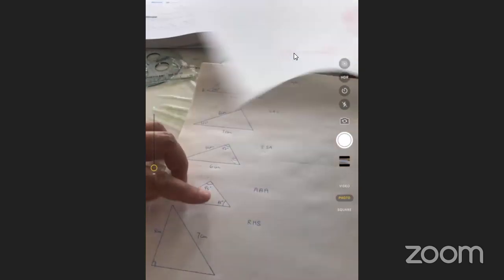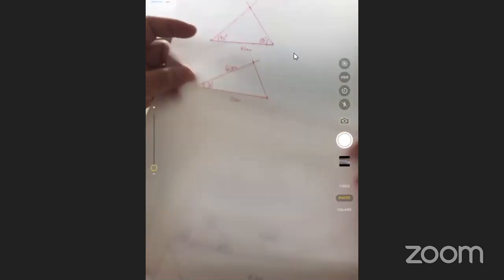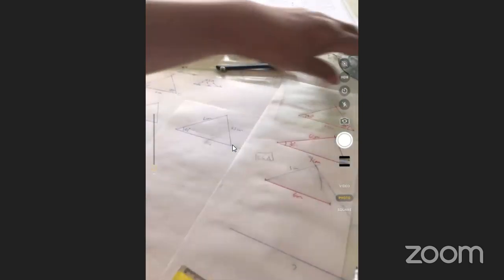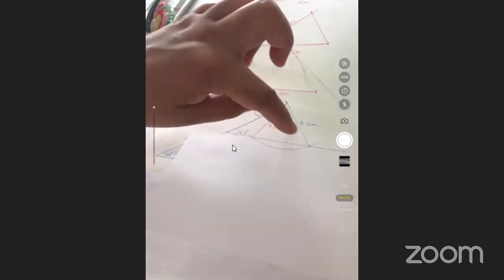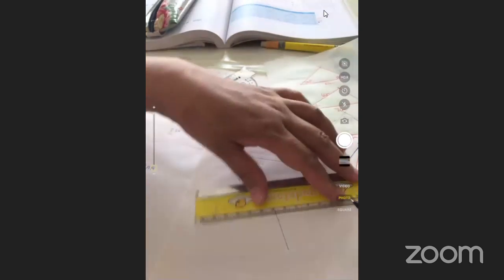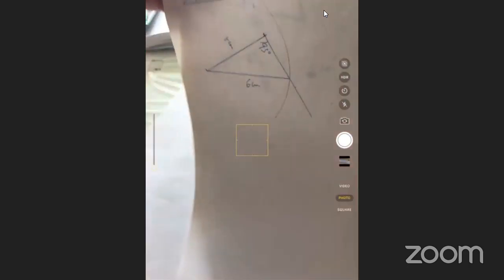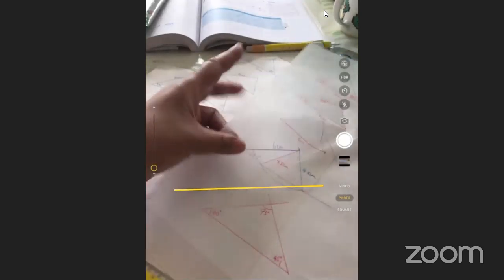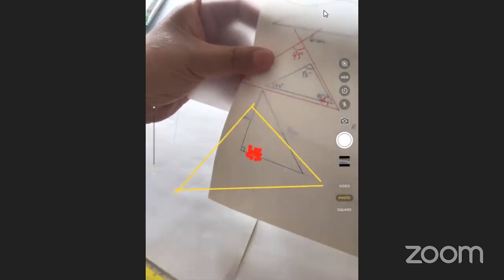Form 1 Mathematics 21042020-- Congruence and Similarity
Conditions for determining whether two triangles are equal.